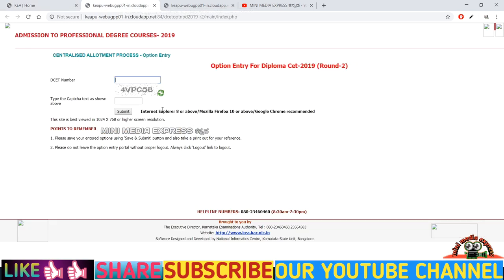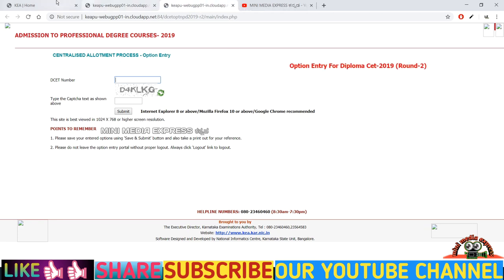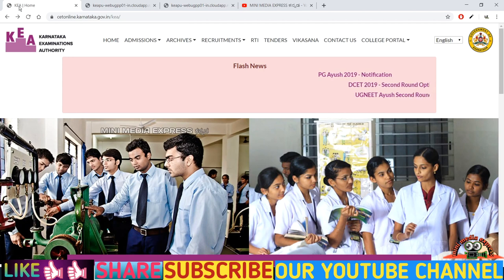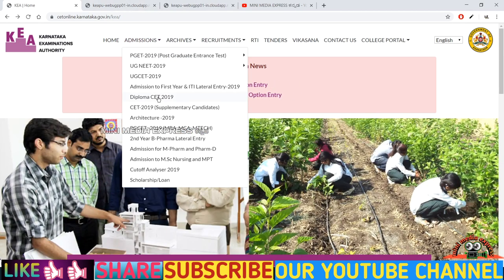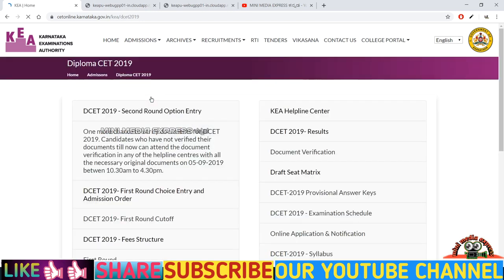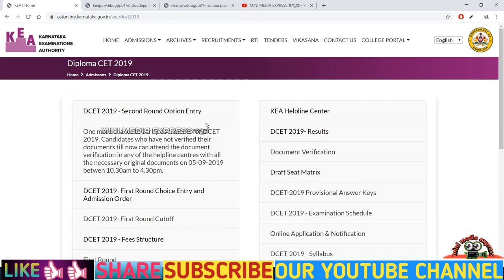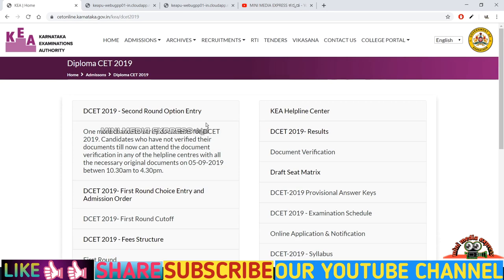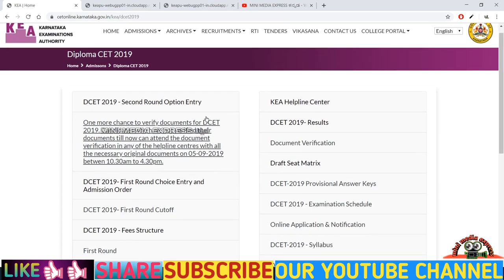ಡಿಪ್ಲೋಮಾ ಸಿಇಟಿ 2019 || 2ND ROUND OPTION ENTRY ||MANAGEMENT SEAT DETAILES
CHOICE'S INFORMATION :-